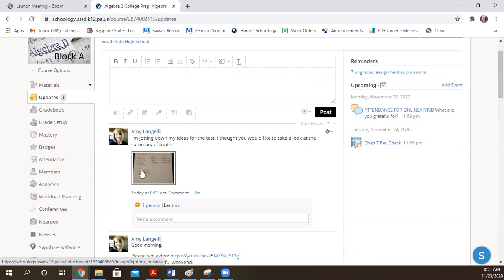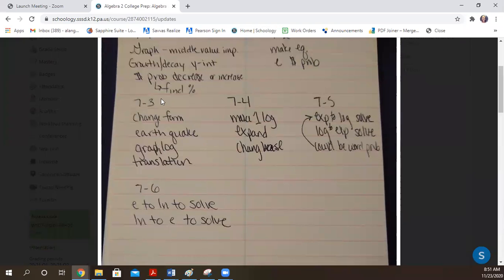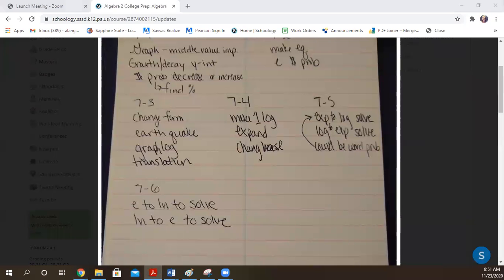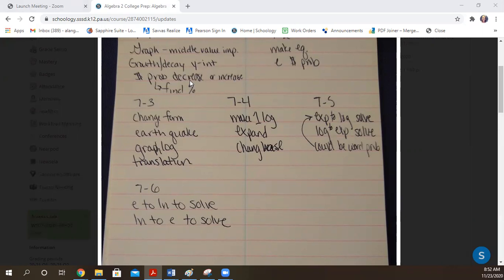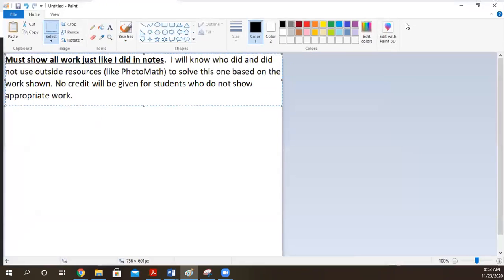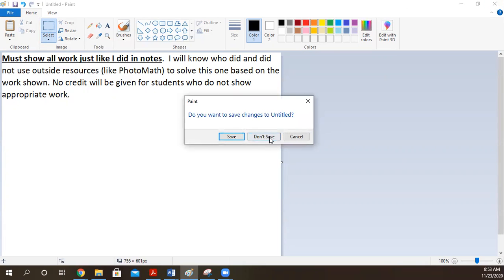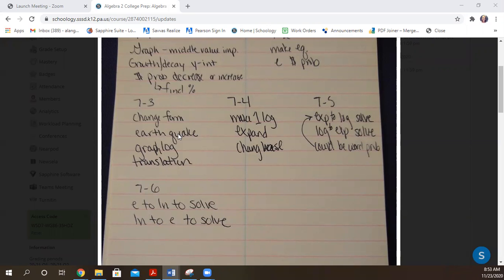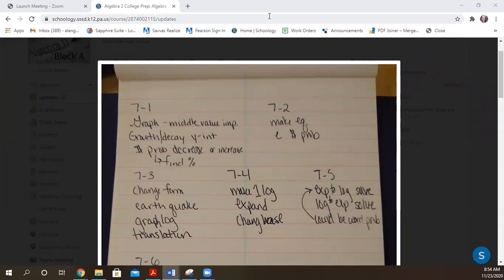11-23-20 Zoom Algebra 2 Chap 7 Rev Part 1